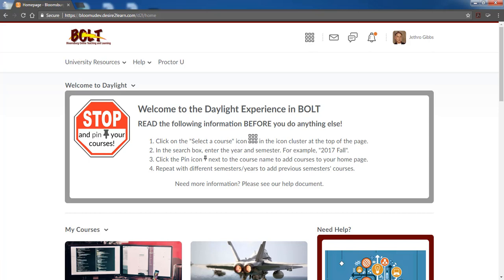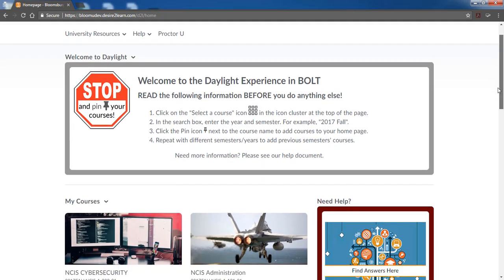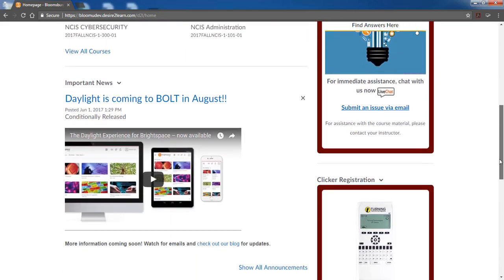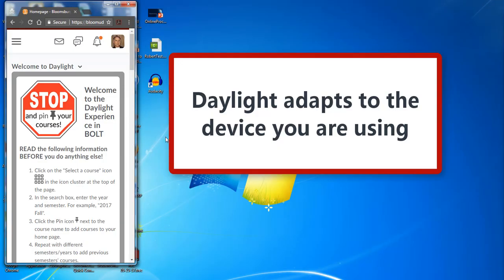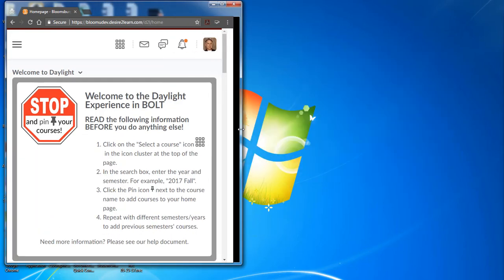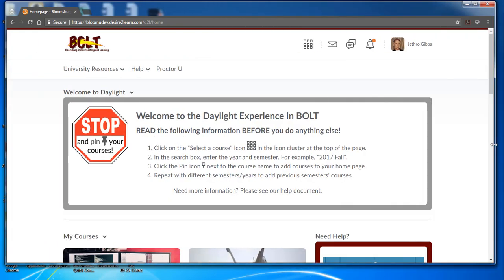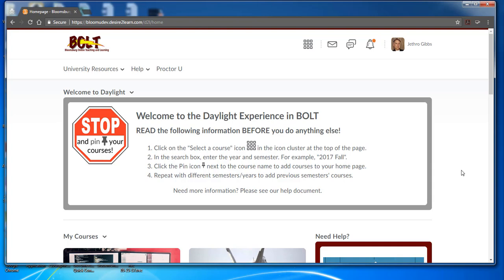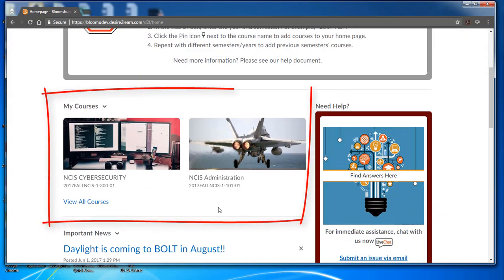BOLT Daylight Introduction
Get a sneak peak at BOLT with the new Daylight Experience!